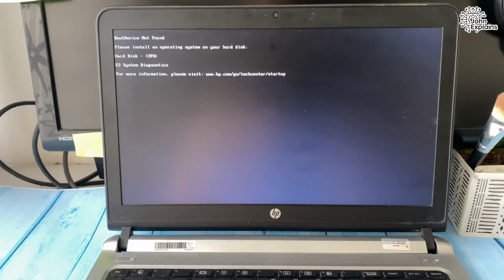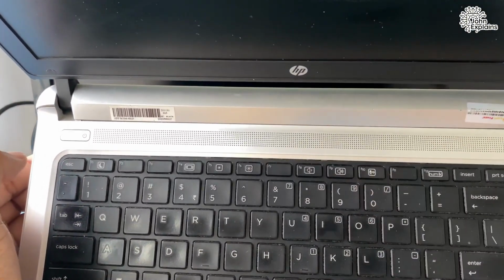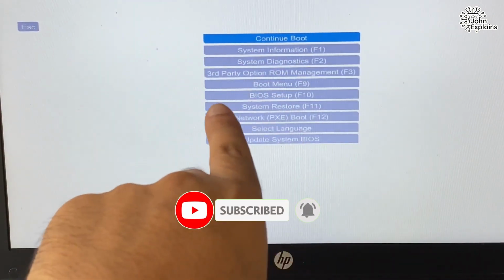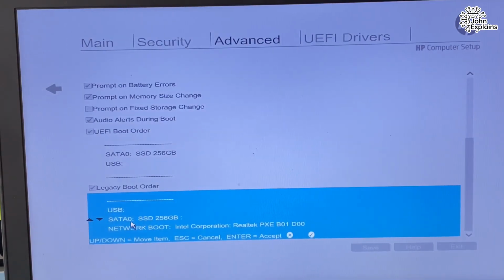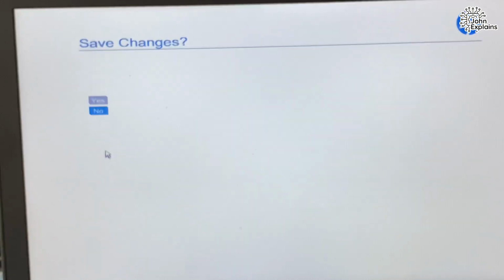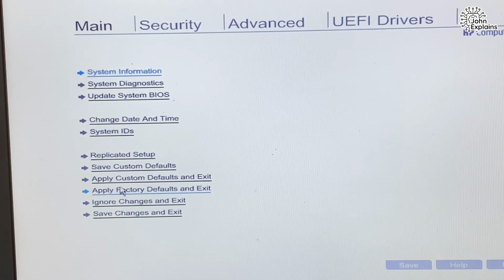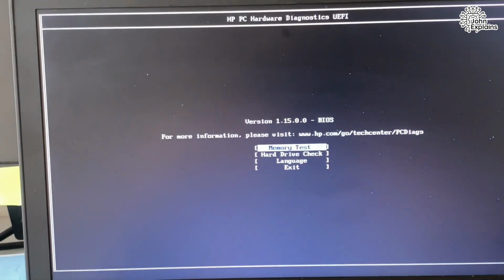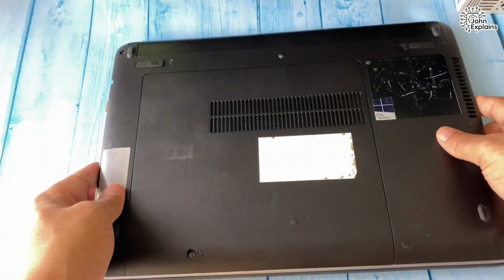Fix Boot Device Not Found Hard Disk 3F0 Error in HP Laptop/PC - Complete Solution"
In this video, we'll guide you through step-by-step methods to resolve the "Boot Device Not Found" error, specifically the 3F0 error on HP laptops and desktops. This error usually occurs when your system can’t detect the hard drive during boot. Follow the troubleshooting steps to get your laptop back to working condition. If you are facing issues with your hard drive or boot device, this video will help you resolve them quickly.